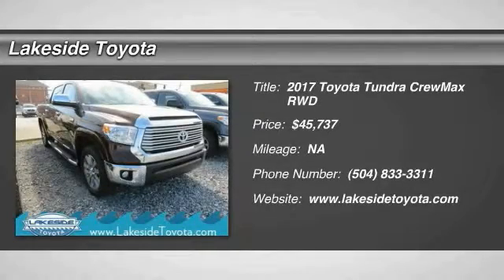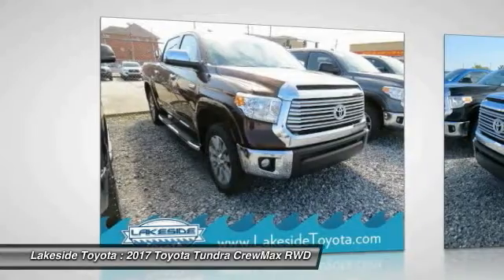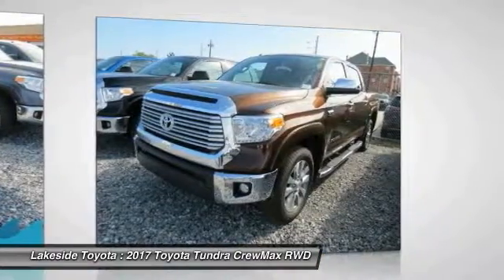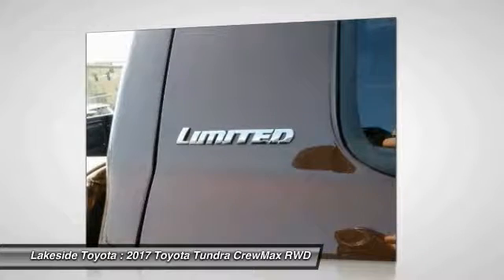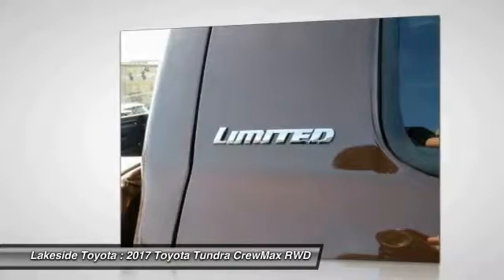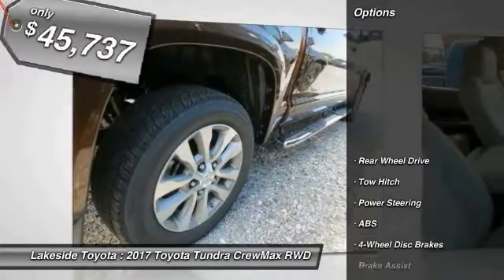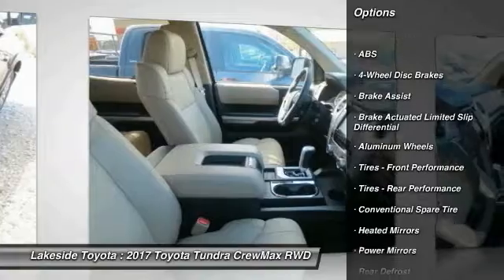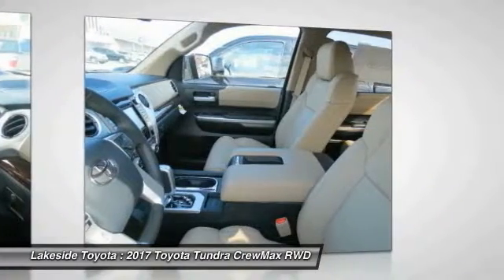2017 Toyota Tundra Metairie LA HL2127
2017 Toyota Tundra Limited

Lakeside Toyota
3701 North Causeway

Pick up this Sunset Bronze Mica 2017 Toyota Tundra, available today at Lakeside Toyota. This could be the one you've been searching for.